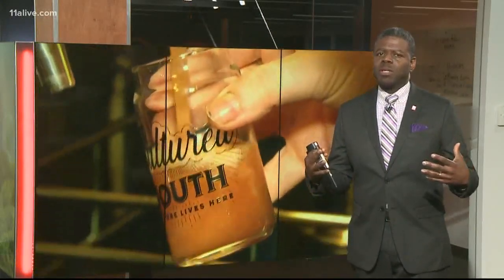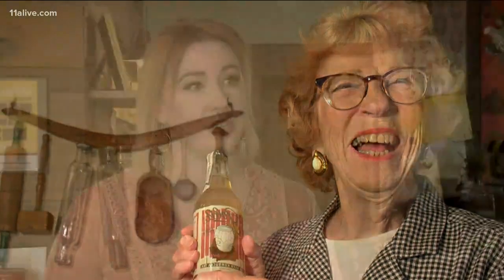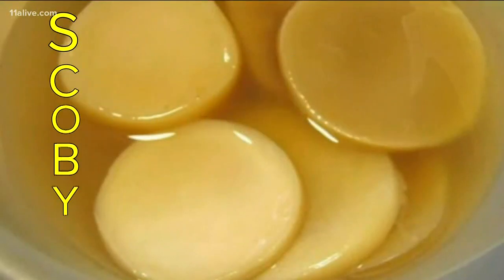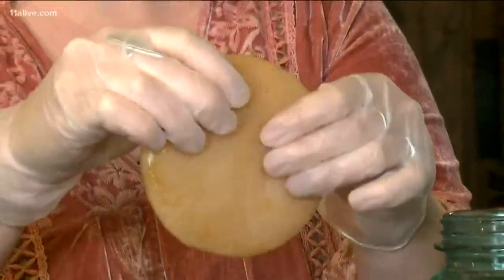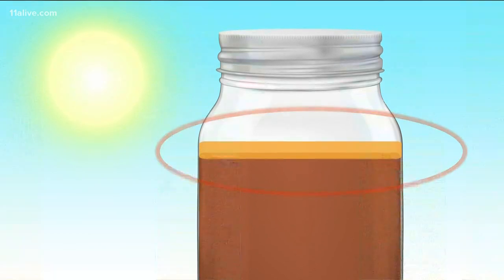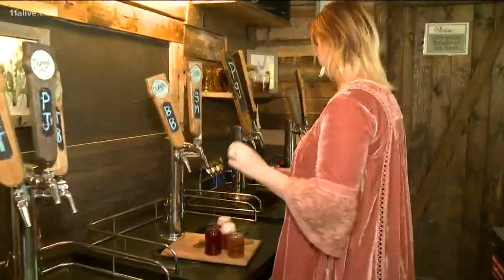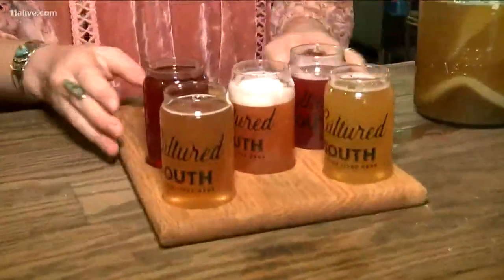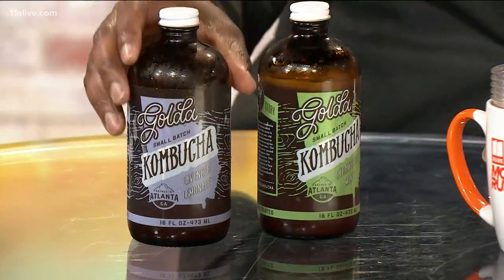The science behind Kombucha tea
It's made with bacteria, but don't worry --it's the good kind.